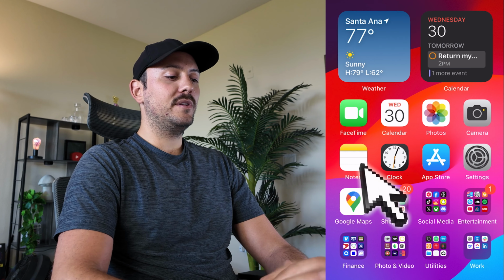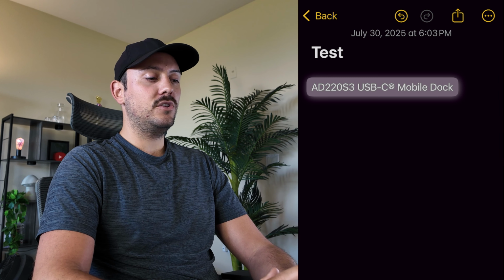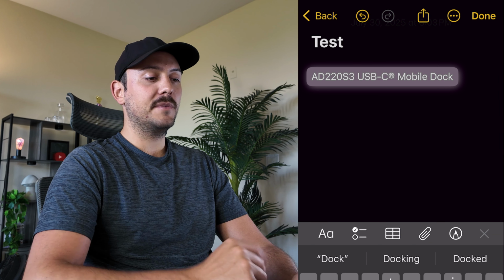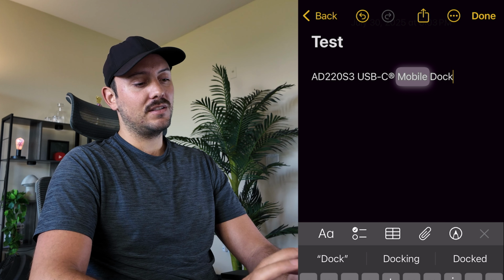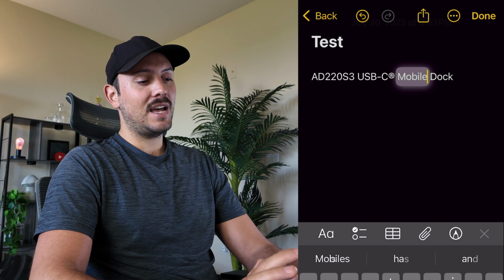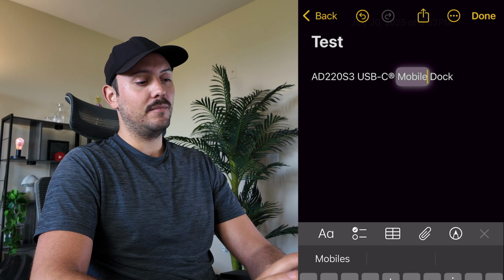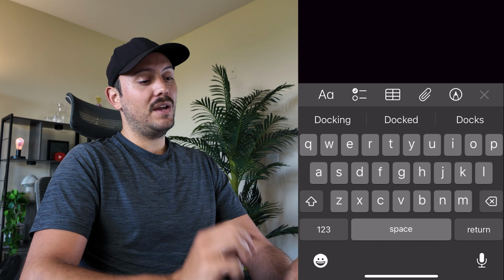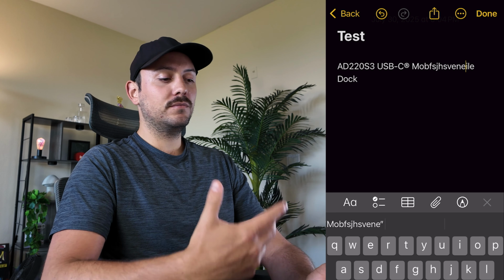How to Use Your iPhone Keyboard as a Trackpad for Precise Cursor Control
In this video, I’ll go over how to use your iPhone keyboard as a trackpad for more precise cursor control. You’ll see exactly how to move your text cursor smoothly without tapping all over your screen, making editing in the Notes app or Messages much easier. I’ll show how pressing and holding the space bar turns your keyboard into a trackpad, so you can drag your finger to any spot in your text. This is one of those simple iPhone tricks that saves time and makes typing feel smoother and more accurate.

Be sure to watch this video all the way as I cover each step, from typing in the Notes app to using the space bar for accurate cursor movement. You’ll learn how to quickly edit text, fix typos, and add words exactly where you want them without frustration. This iPhone feature is built right into the keyboard, so you don’t need any third-party app or hidden setting. Once you get used to it, typing and editing on your iPhone will feel faster and more natural.

Using the keyboard as a trackpad is one of the best hidden features for improving text editing on iPhone. It’s perfect for adjusting messages, writing notes, or making small edits with precision. This video will help you master cursor control on iPhone, use the touch keyboard effectively, and navigate text like a pro. Try this simple iPhone tip to make your everyday typing smoother, faster, and easier.

– Brett

Timeline:
0:00 - Introduction
0:11 - Opening Notes App
0:16 - Typing Text in Notes App
0:30 - Pressing Text to Edit and Tapping Space Bar on Keyboard
0:39 - Dragging Finger to Move Cursor to Desired Spot
0:45 - Adding a Letter in the Desired Space